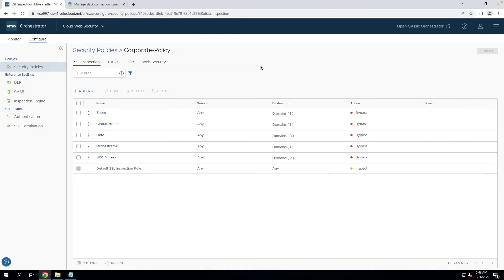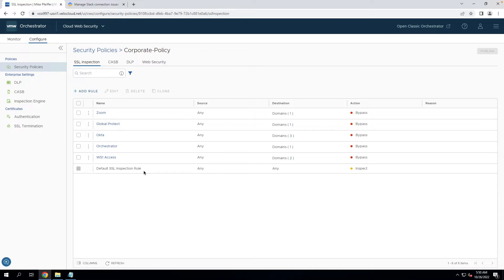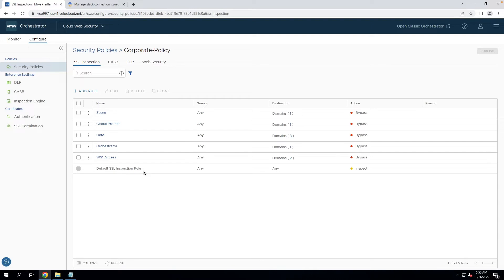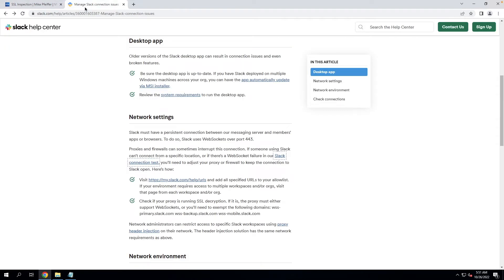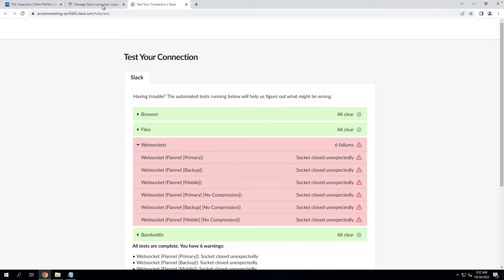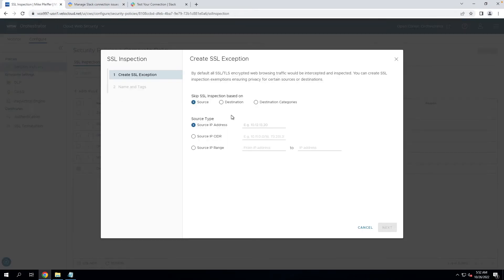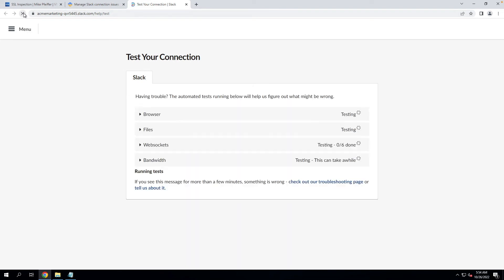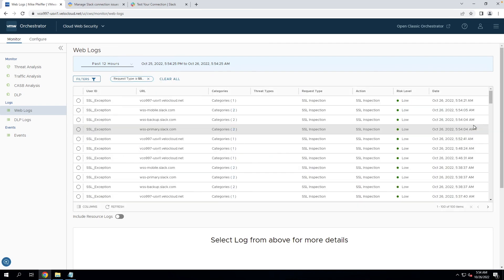How to Write an SSL Bypass Rule in Cloud Web Security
This video will demonstrate how to create SSL bypass rules in Cloud Web Security. SSL bypass may be necessary to ensure some critical applications continue to function when migrating user traffic behind a Secure Web Gateway.